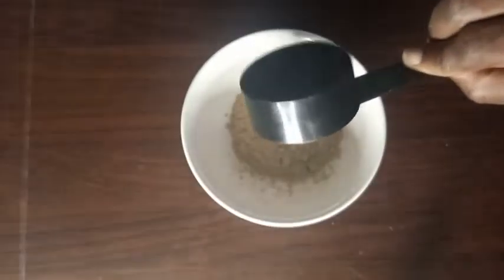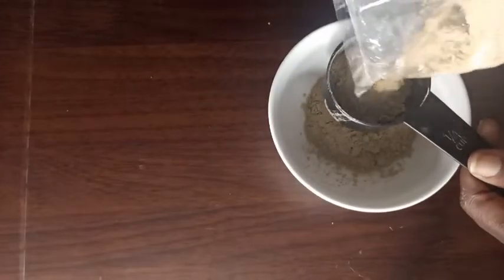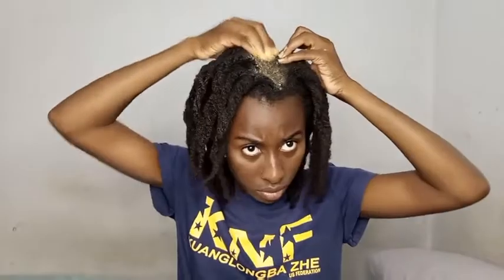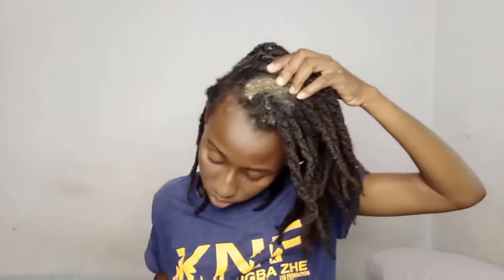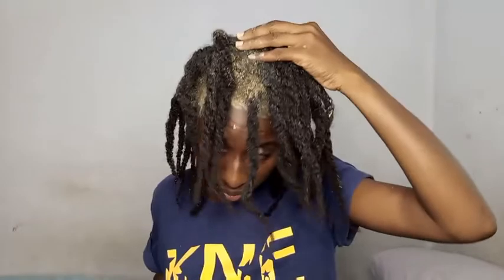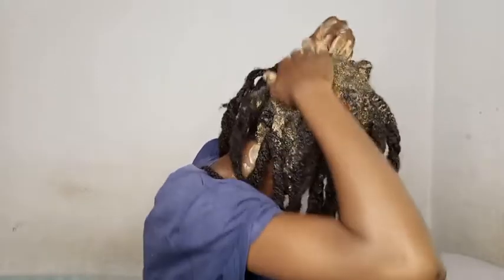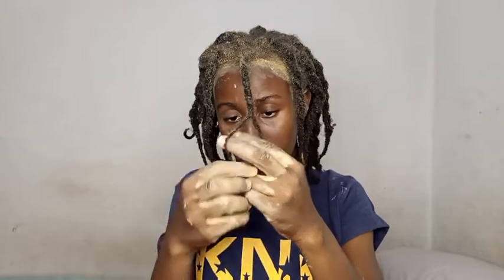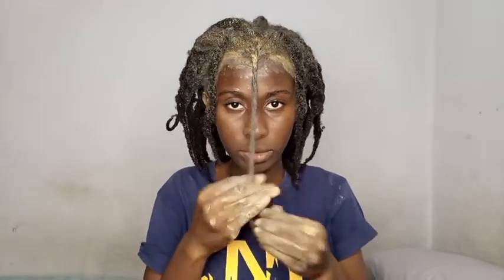Fuller's Earth hair pack for fast hair growth.Stimulates follicles for long thick&faster hair growth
Hair-Lo family,  So for today's video is  about Multani Mitti or Fuller's Earth for fast Long and thick hair growth and it's one of the best remedies for natural hair.
I have shared benefits of multani Mitti or Fuller's Earth for hair in detail as well as how to apply it.

For all the super cleansing effect on your hair please try it out and let me know you liked it.

Love you guys coming to my channel. I'm imersly grateful for your contribution. I'm thankful and blessed to have you guys listen to me.